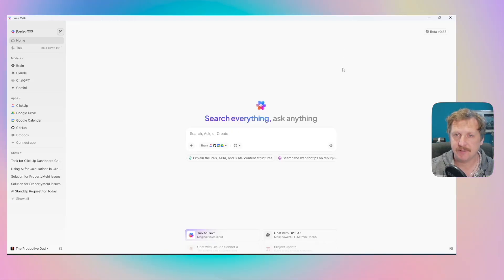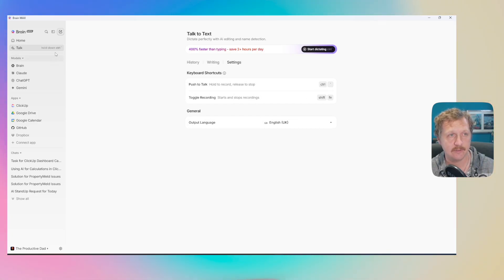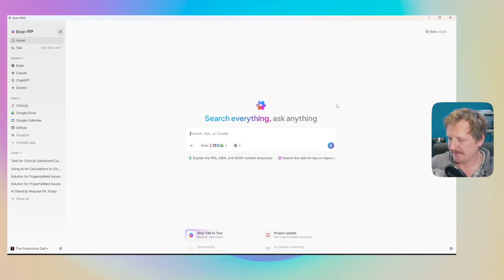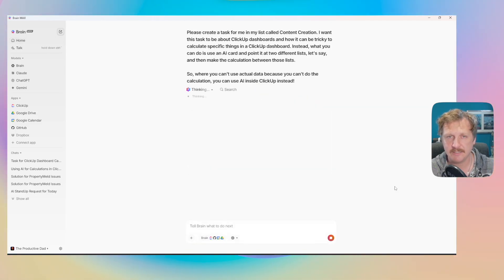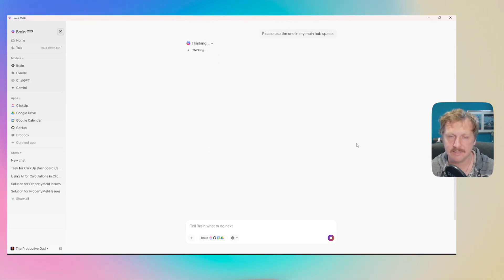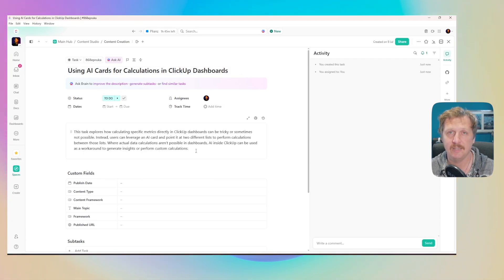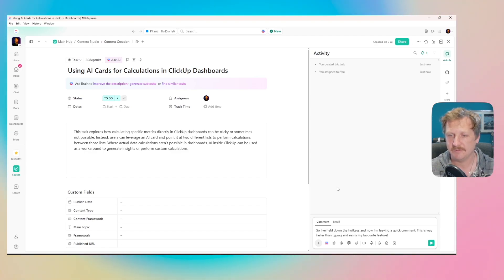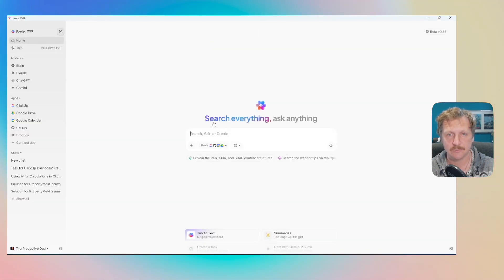Speech to task with ClickUp Brain Max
This is why the new @ClickUpProductivity Brain MAX is so good.

Speech → Task creation 🚀

You can use that transcription feature in any app on your computer now too. It pastes it straight in.

Bye bye typing 👋